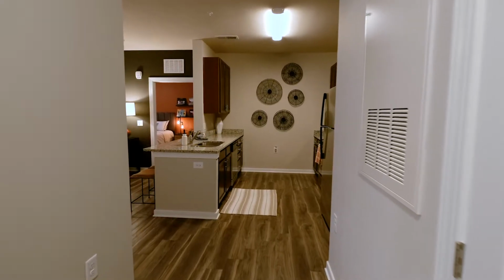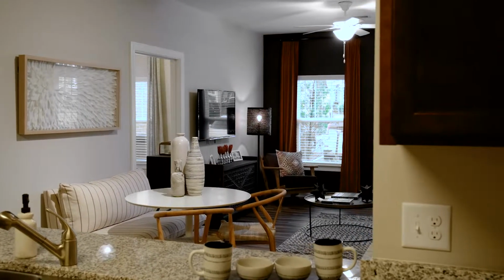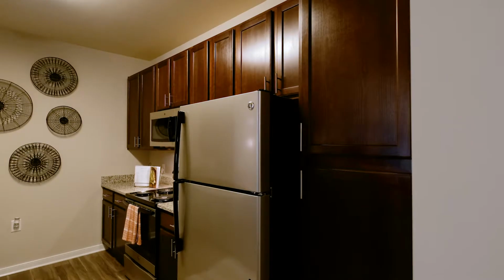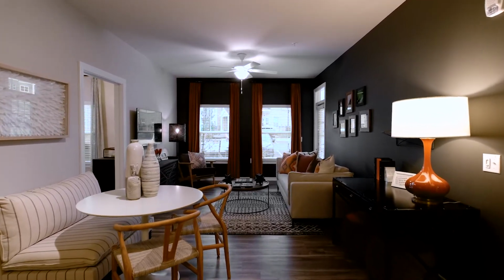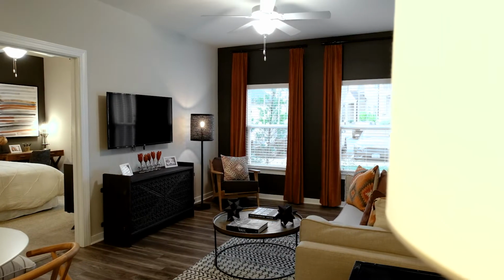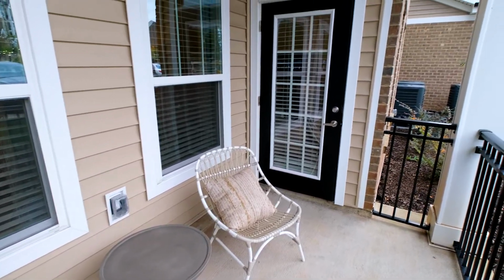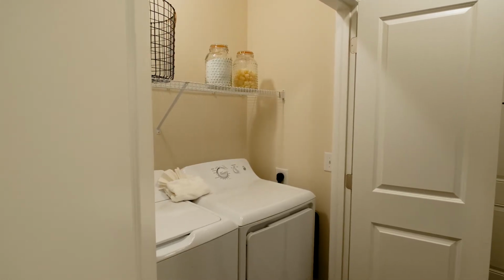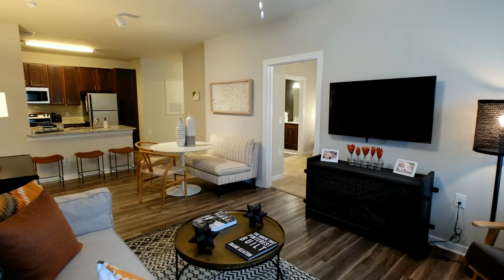The Staunton | 2BR Apartment Tour | Abberly Avera– Manassas, VA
The Staunton floor plan features dual owner's suites, a beautiful kitchen, open concept living room and plenty of storage. Offered at Abberly Avera, a new and vibrant community that offers a fresh perspective on apartment living in the Manassas-Northern Virginia area.